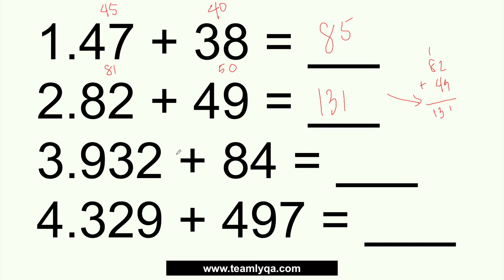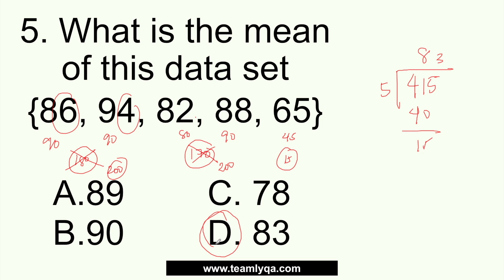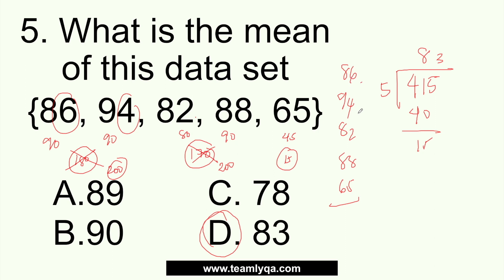Quick Quiz: Speed Math Technique - Chunking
This is the Quick Quiz for a video lesson I posted earlier. If you haven't seen that yet, watch it here:

Happy learning!